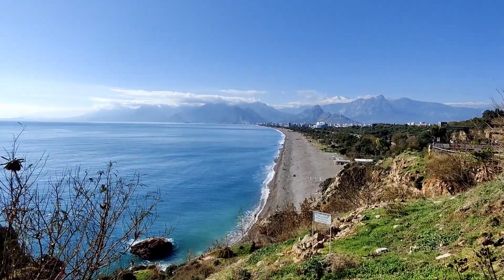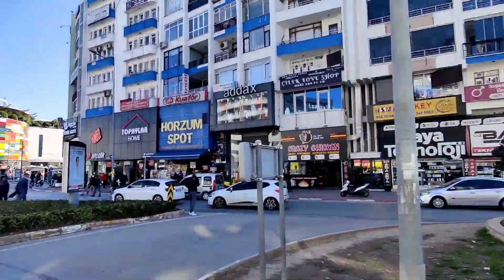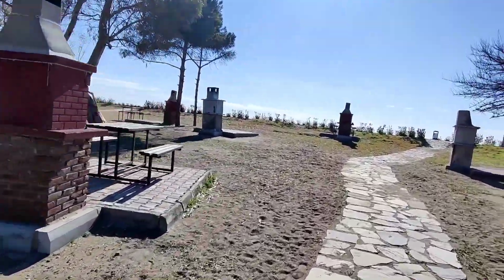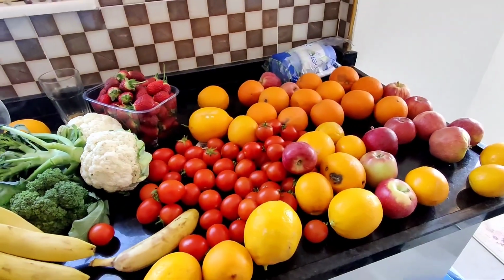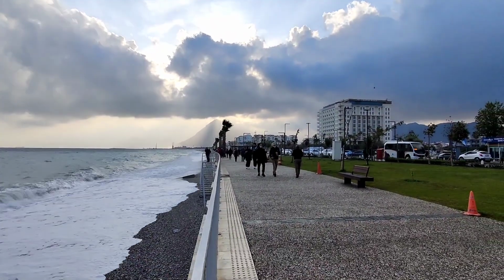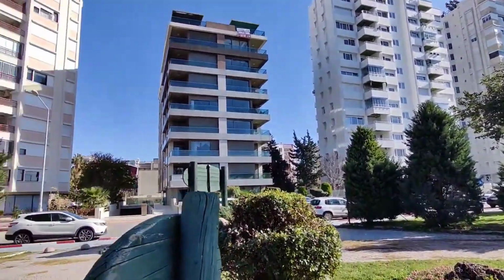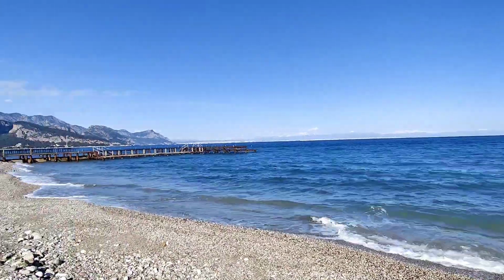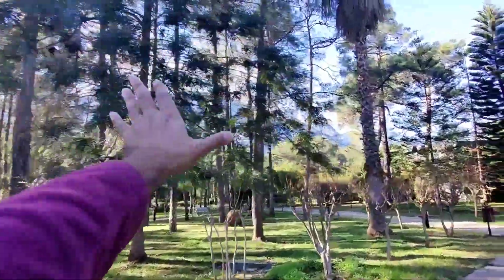🌈 ANTALYA, Turkey 🇹🇷 THE MOST BEAUTIFUL CITY IN THE WORLD😍🌍 ULTIMATE CITY TOUR DRONE 🏄🏊⛷️🪂🏇🏌️🧗🏞️🏖️🌄